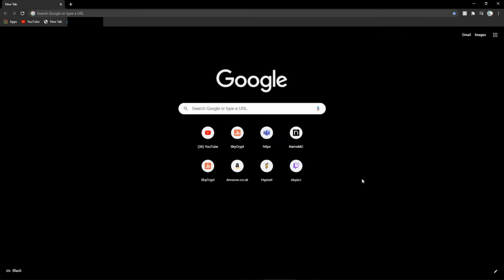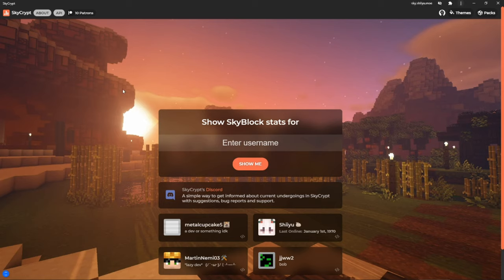How to get Skycrypt as an app! (sky.shiiyu.moe) | Tutorial | Lapizzz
wow a new video within 2 weeks of the other one :o

In this video, I show you how to get Skycrypt (sky.shiiyu.moe) as a desktop app. Its kinda useless but still cool to use and have. Also, thanks for all the support on the latest video, Im glad I could help so many people with that tutorial :D.

Hope you all find this interesting,
Lapizzz

help me get to 1k by the end of 2021 :)